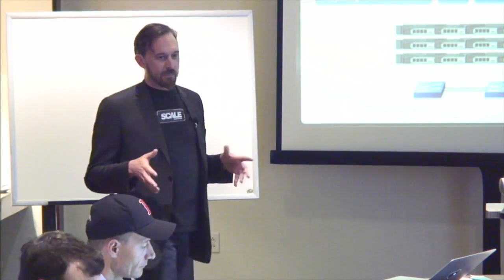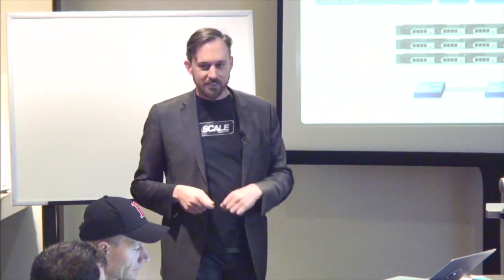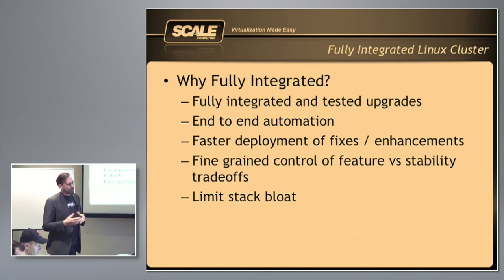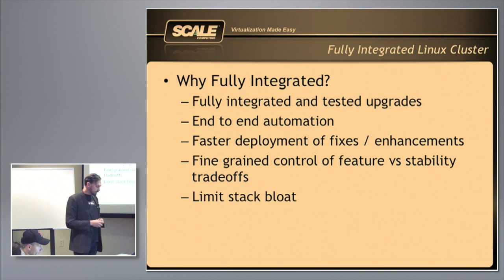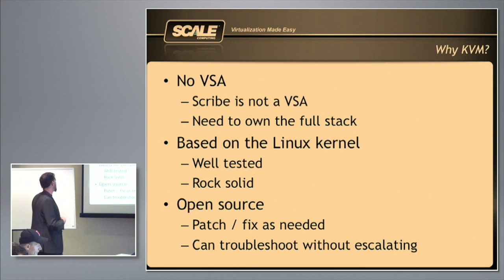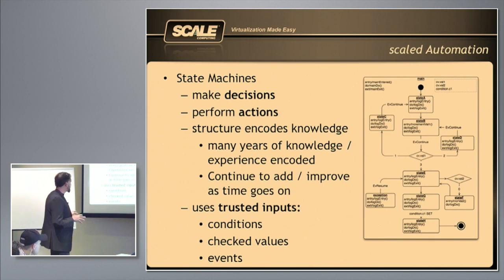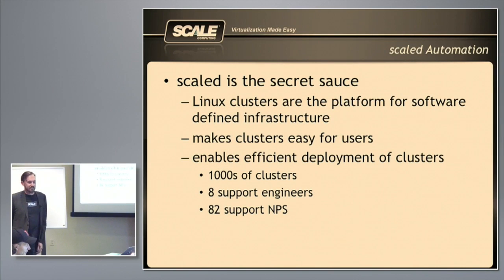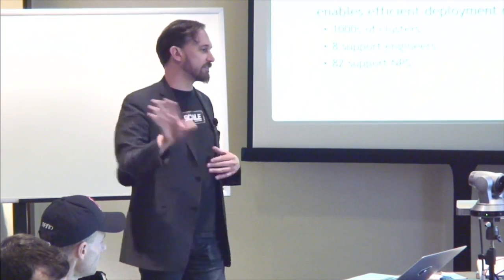Scale Computing Introduction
Scott Loughmiller introduces Scale Computing and discusses what sets their technology apart in the virtualization market.  Recorded at Virtualization Field Day 5 on June 26, 2015.